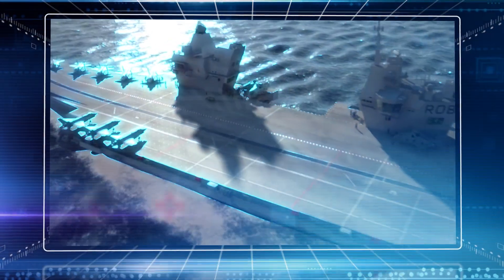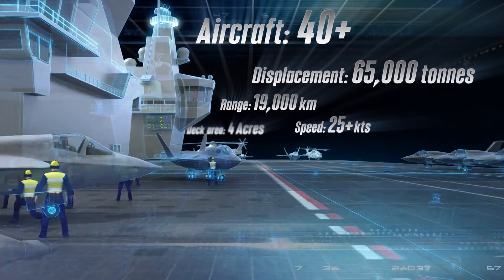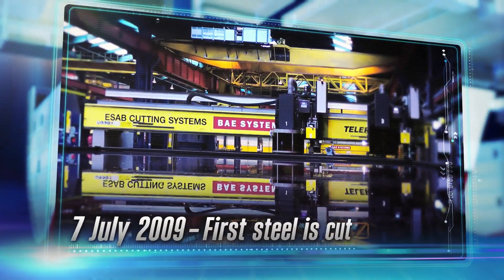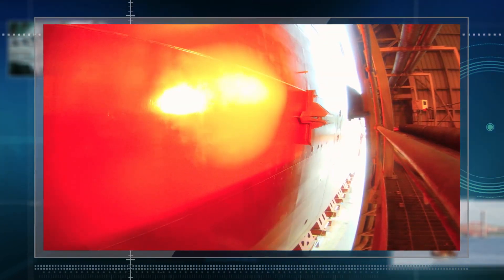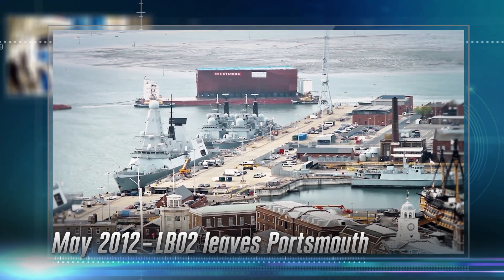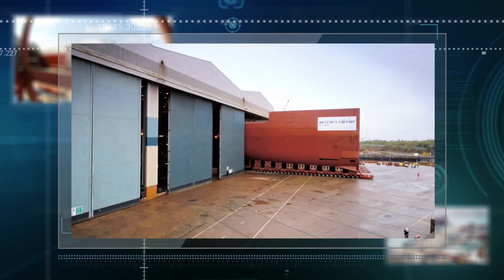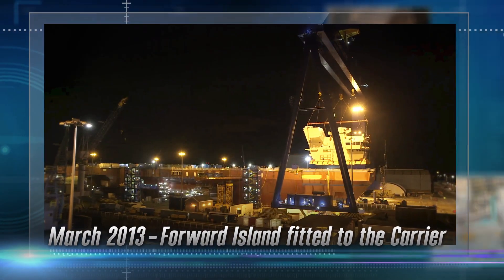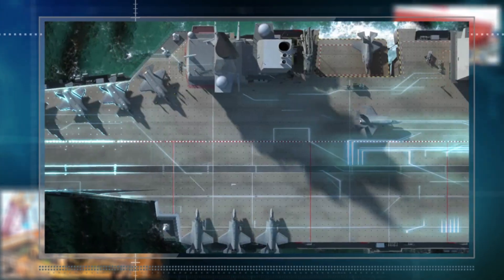How HMS Queen Elizabeth came together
Six shipyards across the UK came together to build HMS Queen Elizabeth. See how it happened from the first steel cut in July 2009 to the first time she was floated in July 2014.